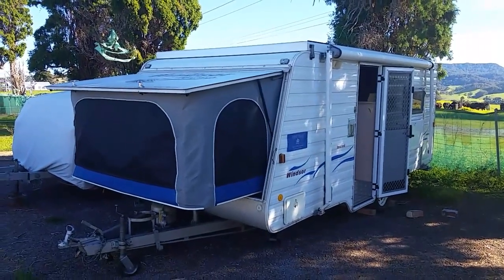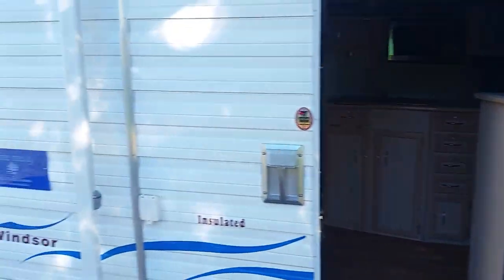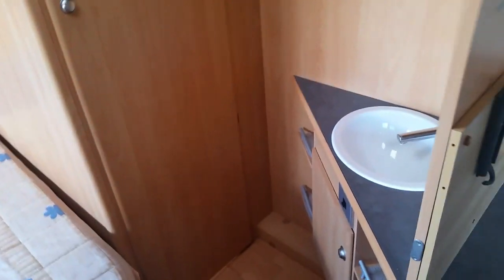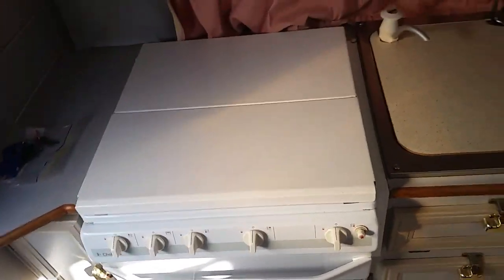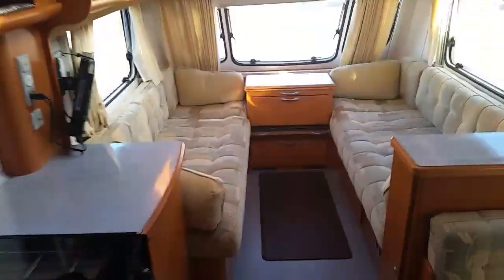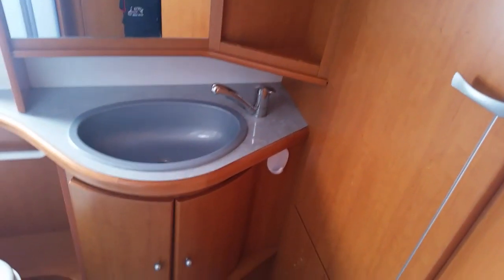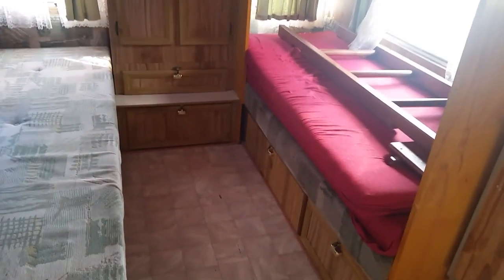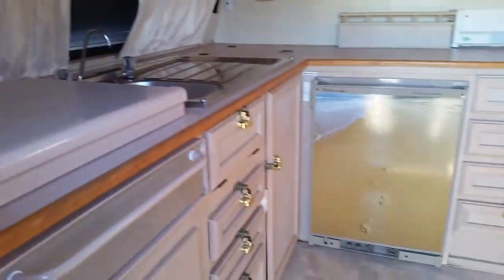Perfect Break Caravans Overview of most caravans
See most of our caravans in this video